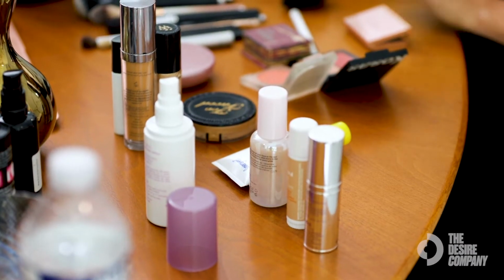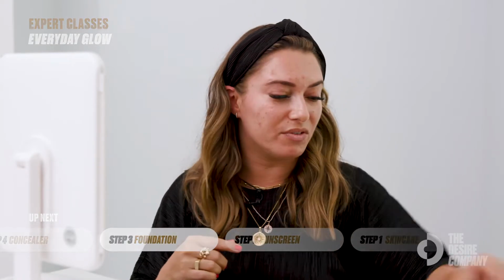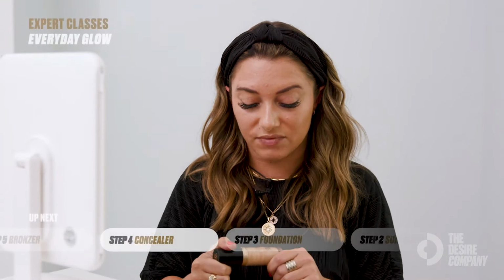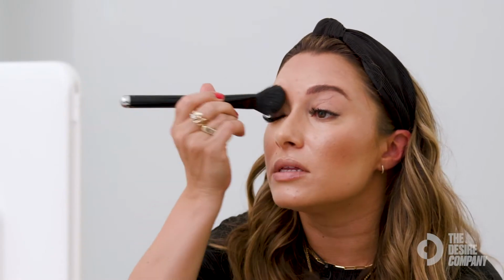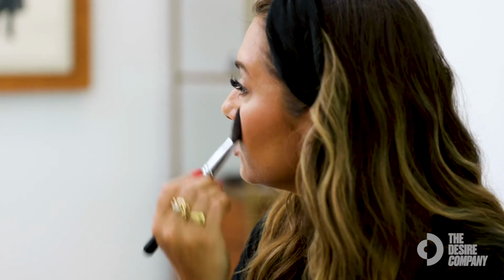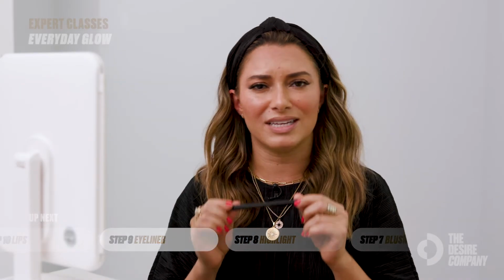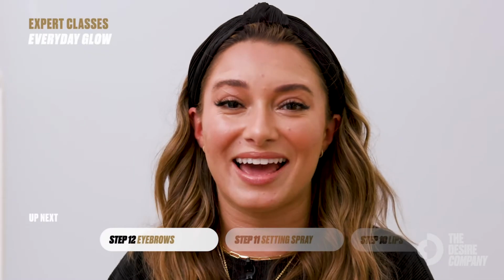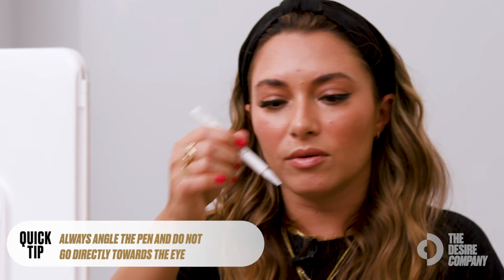Applying Makeup for an Everyday Glow | Erica Bogart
Supergoop! Glowscreen Broad Spectrum Sunscreen SPF 40

If your skin needs a serious pick-me-up, you’re not alone. Staying at home means more screen time and less sun but bringing dull skin back to life is easier than you think. Enter: Makeup Artist Erica Bogart. She has more than fifteen years of experience in the industry and is known for her exceptional ability to execute looks that translate flawlessly on screen, in print, on the red carpet, and walking down the aisle. In this 10-minute lesson, Erica will show you how to give your skin an effortless, everyday glow with makeup. Check out her list of essentials and products used in this lesson below to learn more tips and tricks.

Erica Bogart is the quintessential working makeup artist, working for more than fifteen years in the industry. Recently awarded 'Best of Atlanta' by Jezebel Magazine along with Modern Luxury Brides Diamond award for 'Best Bridal Makeup Artist'. Her portfolio ranges from beauty, bridal, celebrity, commercial, fashion, and television. She is known for her exceptional ability to execute looks that translate flawlessly on screen, in print, on the red carpet, and walking down the aisle. Born in New York and based in Atlanta, Georgia, Erica travels locally, throughout the U.S., and internationally to fulfill bookings with individual and/or celebrity clients, photographers, magazines, corporations, and television networks.

TIMESTAMPS
00:00 Intro
00:28 Applying Skincare
01:18 Applying Sunscreen
01:51 Applying Foundation
03:16 Applying Concealer
04:07 Applying Bronzer
05:16 Applying Setting Powder
05:49 Applying Blush
06:34 Applying Highlight
07:07 Applying Eyeliner
08:14 Lips
08:28 Applying Setting Spray
08:40 Eyebrows